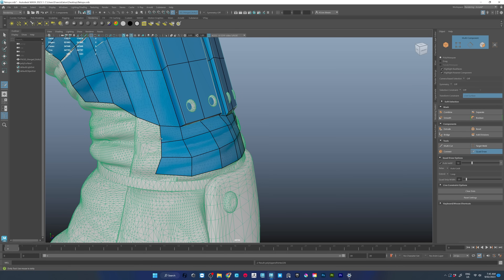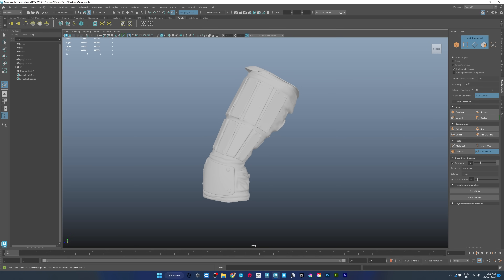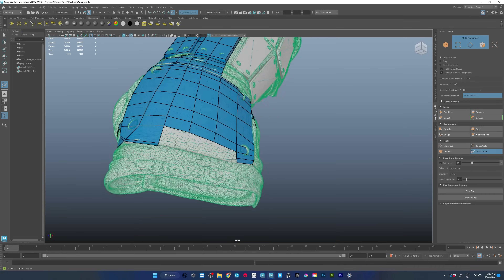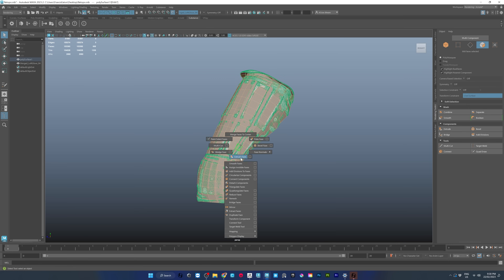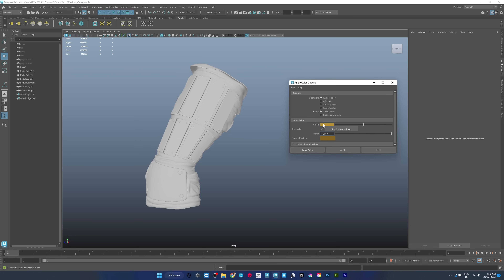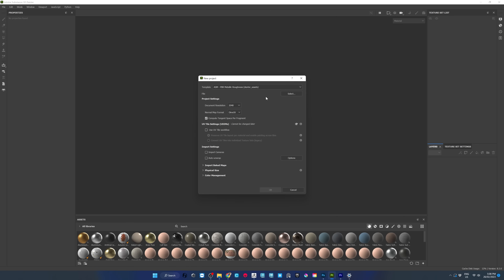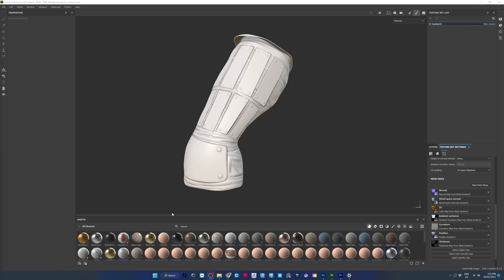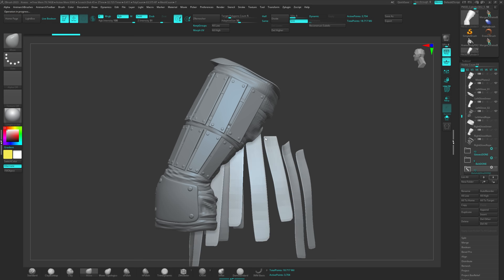Retopology & Baking Maps in the NEW Substance Painter 2023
In this video we go through the process of retopologising a high poly model for video games, & setting up our ID maps so we can create masks for the new low poly model.

We also go into the process for using our existing Zbrush models without retopology, and how we can use geometry masks using this method.

If you have any questions or would like any of the files for this project, shoot me a message on ArtStation or Instagram.

00:00 - Intro
00:40 - Decimating your High Poly Model
01:35 - Quad draw in Maya
05:45 - UV Mapping the new Low Poly
07:23 - Setting up the ID Map
08:00 - Bringing your model into the NEW Substance Painter
08:25 - Baking the High & Low Poly
10:25 - How to use our new ID Maps
11:15 - Method 2: Using your existing mesh
12:14 - Organizing for Substance Painter
14:08 - Baking the High & Low Poly
14:50 - How to use Geometry Masks
15:23 - Final Summary